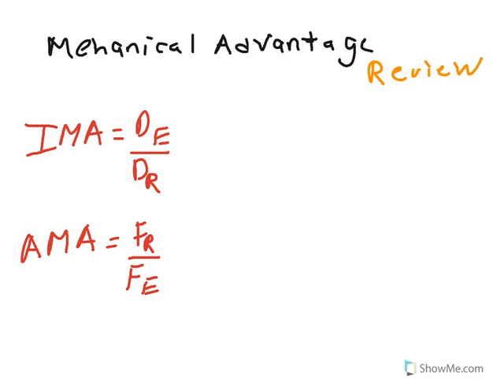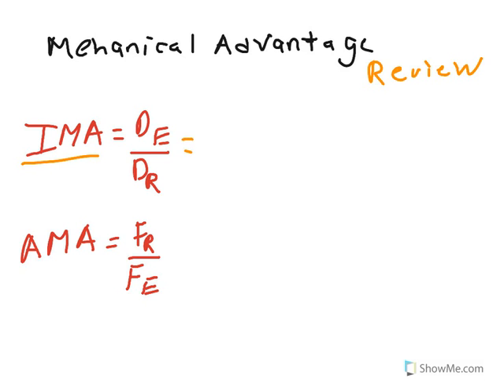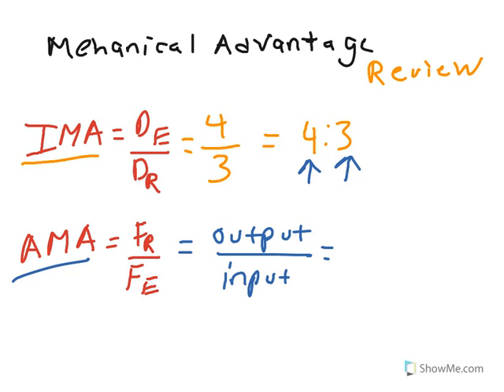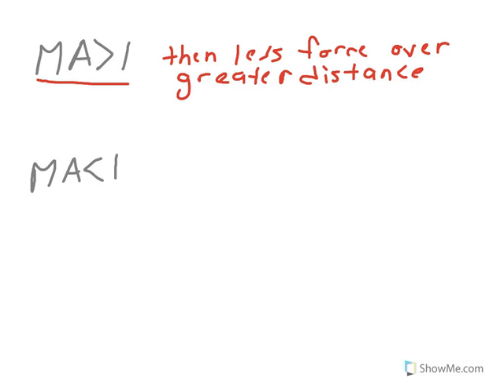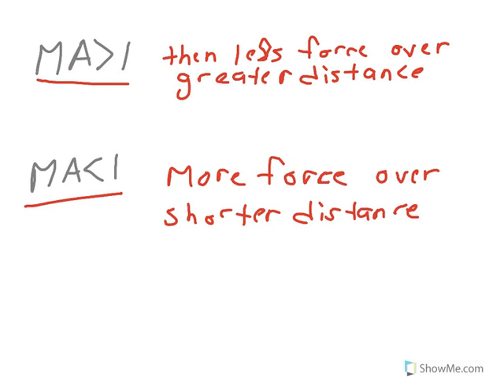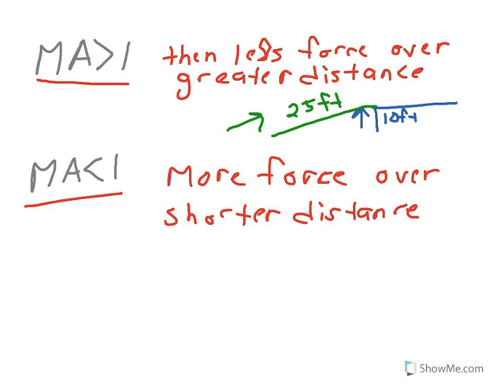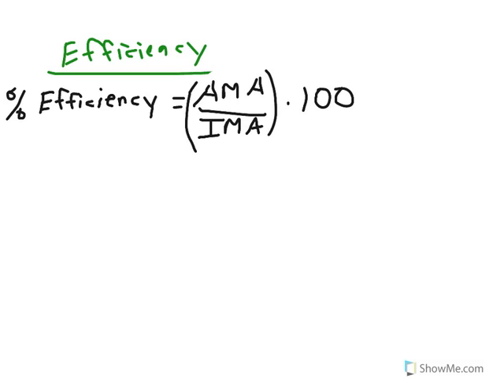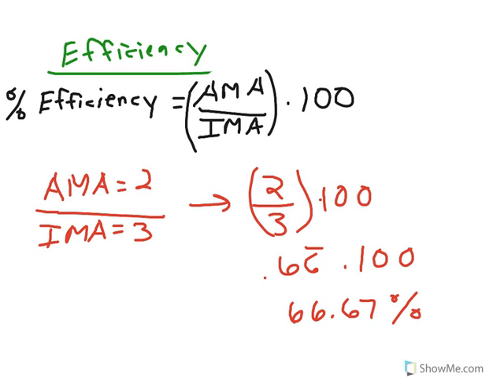1 1 1 Part 1 Mechanical Advantage and Efficiency